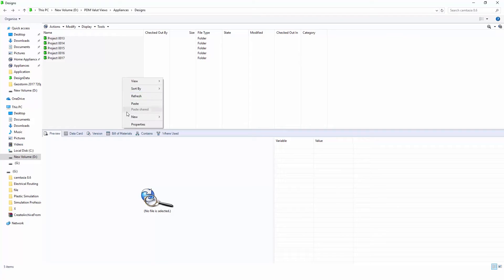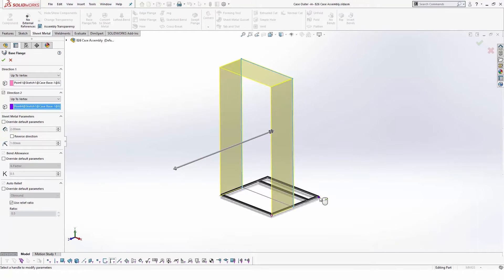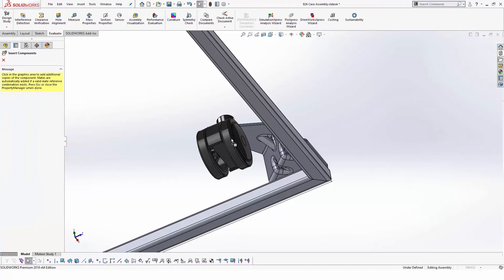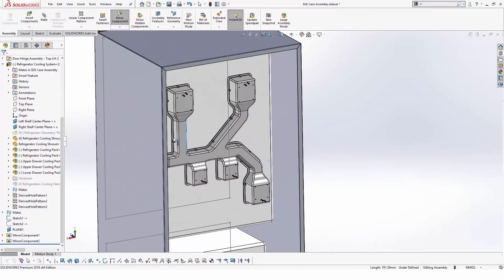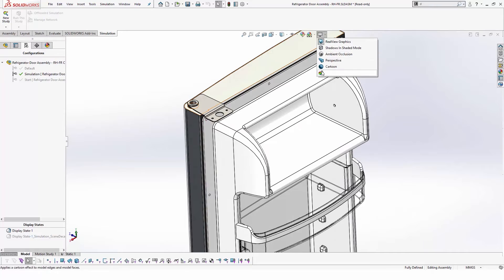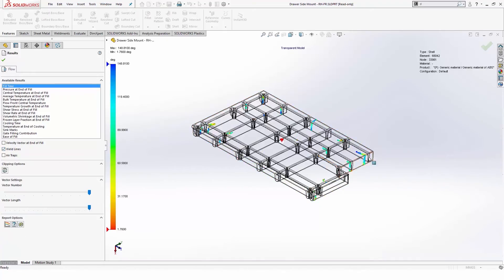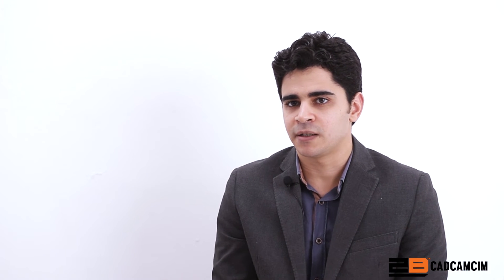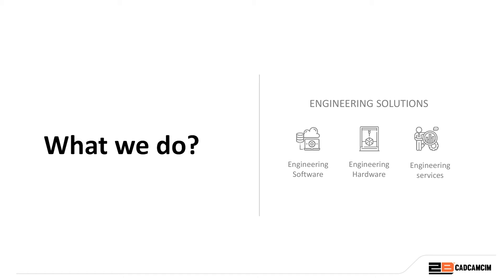3DSInnovationDay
Innovation Day